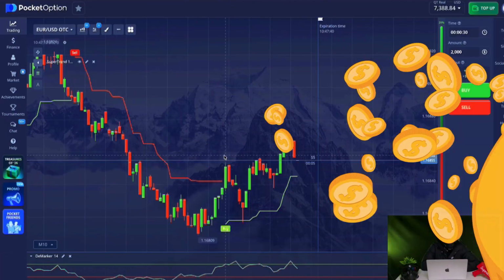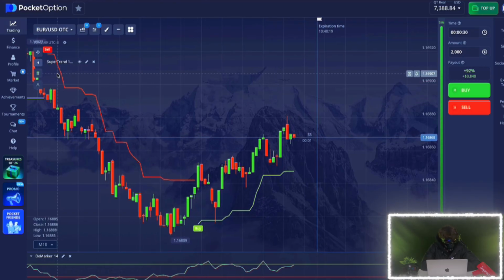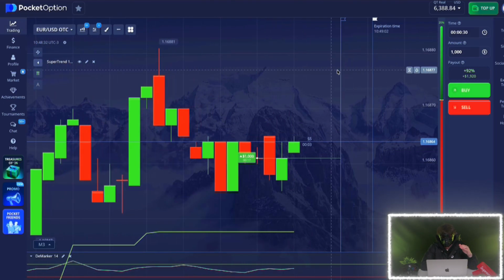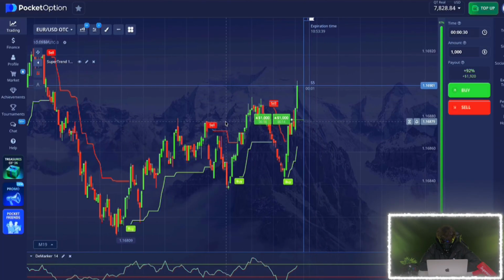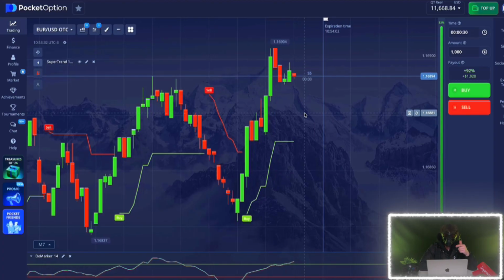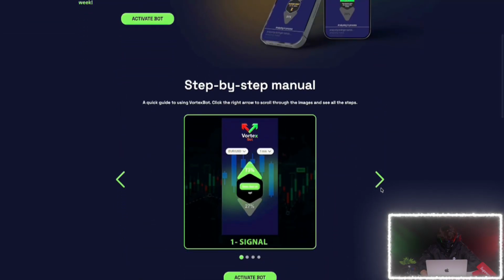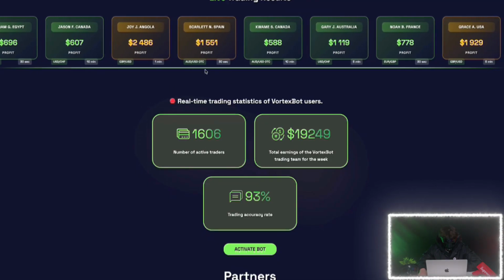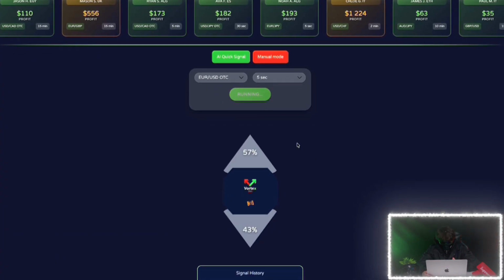My Personal Binary Options Strategy & VORTEX Bot Demo (Live Trading Session)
In this video, I showcase my personal trading strategy in a live binary options session, sharing the exact entry logic and risk management I use. After demonstrating manual trading, I also reveal and provide a demo of the VORTEX trading bot—an automated tool based on similar market principles.

This session is perfect for traders looking to understand a structured approach to the market and see how algorithmic tools can complement manual trading.

In this video, you'll see:

Live Execution of My Personal Strategy: Real trades based on my specific rules and analysis.

Clear Entry & Exit Reasoning: I explain why each trade is taken and managed.

Risk Management in Action: How to protect your capital while pursuing profits.

The VORTEX Bot Reveal & Demo: An introduction and live demonstration of the automated VORTEX trading system.

Strategy-to-Bot Comparison: How the bot's logic relates to the manual strategy shown earlier.

This content bridges the gap between manual discipline and automated trading technology.

Binary options trading is extremely risky and can lead to the loss of your entire investment. This video is for educational and demonstration purposes only. My strategy, past results, or the bot's demo are NOT a guarantee of future profits. Automated trading carries additional risks. You should NOT trade with real money based on this content. Only use funds you are fully prepared to lose.

Timeline:
00:00 – Introduction & Today's Trading Plan
01:15 – Explaining My Personal Trading Strategy Rules
02:05 – Trade 1: First strategy-based entry
02:44 – Trade 2: Strategy application in a new setup
03:24 – Trade 3: Adjusting to market momentum
04:05 – Trade 4: Identifying key reversal signals
04:41 – Trade 5: Managing consecutive trades
06:02 – Trade 6: Post-analysis and re-entry
06:39 – Trade 7: Final manual trade of the session
07:20 – Session Results & Performance Review
08:00 – PART 2: VORTEX Bot DEMO – Introduction & Live Showcase
10:00 – Comparing Manual Strategy to Bot Logic
11:00 – Final Thoughts & Important Warnings